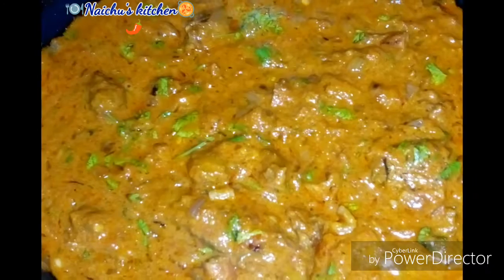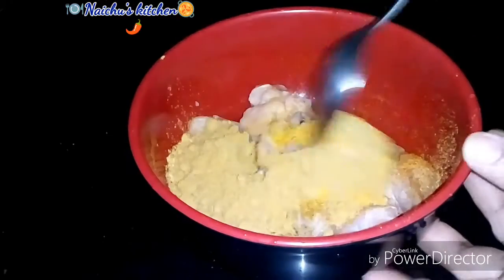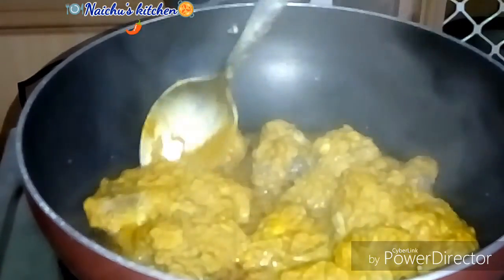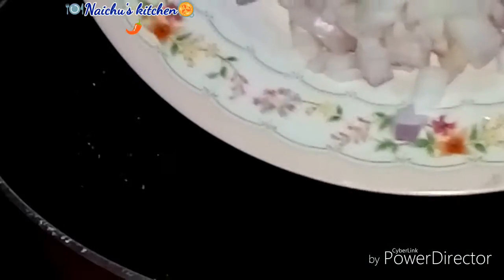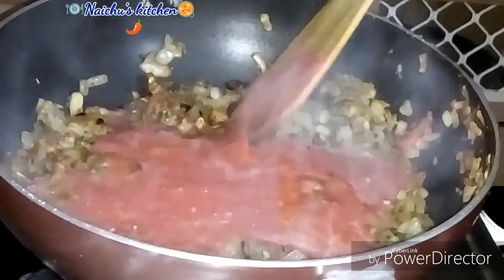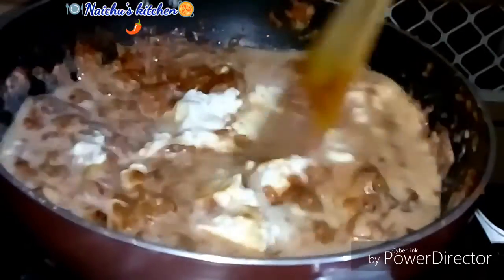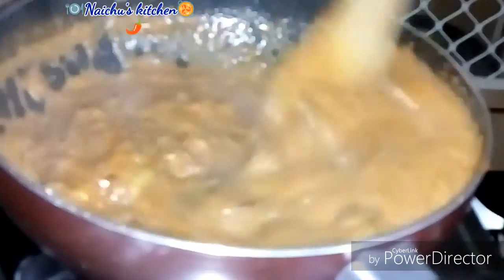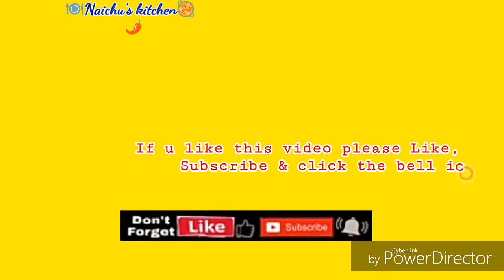Chicken Tikka With Nuts Gravy/ Super Tasty / New Style Chicken Tikka Masala Recipe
Ingredients:

for frying,
chicken 500 gm
lemon juice 1 tbspn
coriander powder 2 tbspn
turmeric powder 1/2 tspn
cumin seeds powder 1/2 tspn
garam masala 1/2 tspn
chicken masala 1/2 tspn
salt 1 tspn

for masala,
onion 2
salt 1/2 tspn
tomato 4
green chilli 3
garlic 1 tbspn
ginger 1 tbspn
red chilli powder 2 tbspn
nuts 1/2 cup
fresh cream 1 pack
coriander leaves